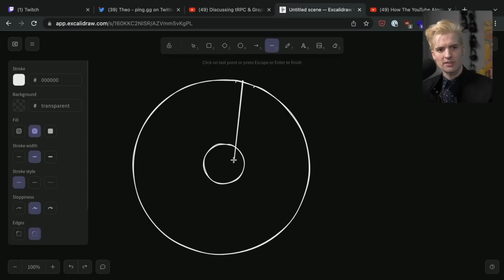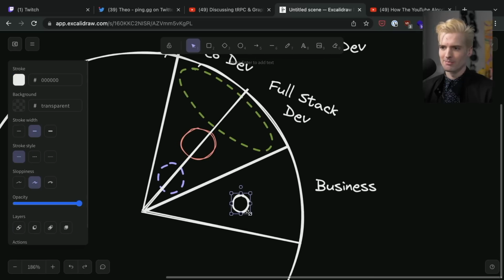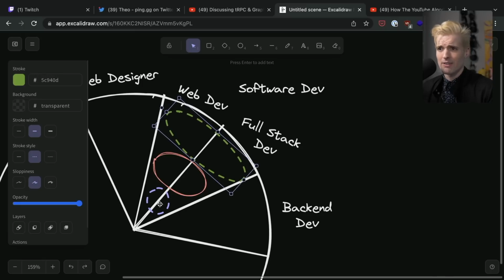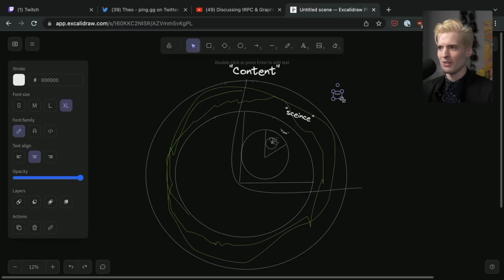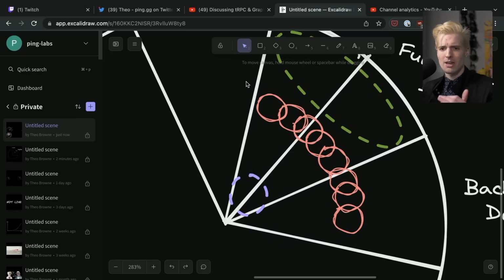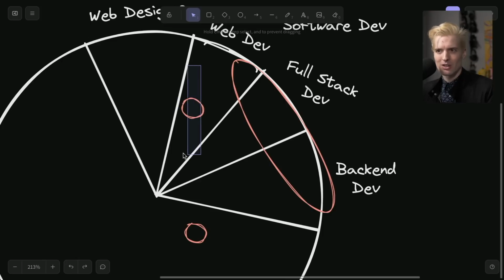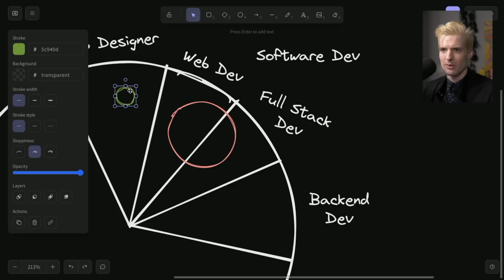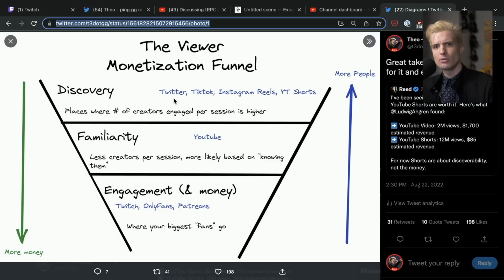How The YouTube Algorithm ACTUALLY Works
I think I've figured out this dang algorithm and it's about time I make a video on it. If you're trying to succeed on YouTube, this might help you out 🙏